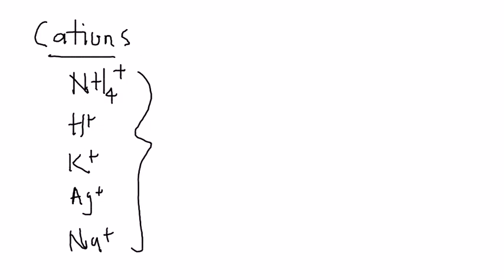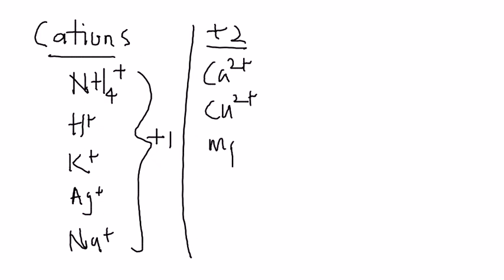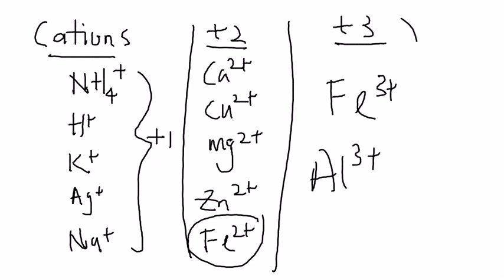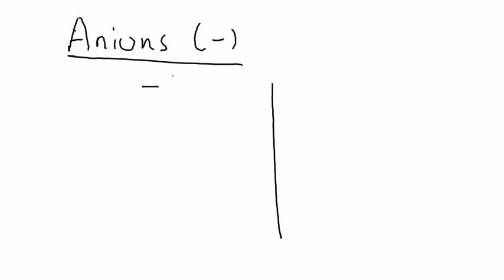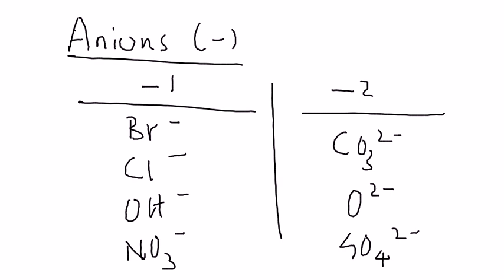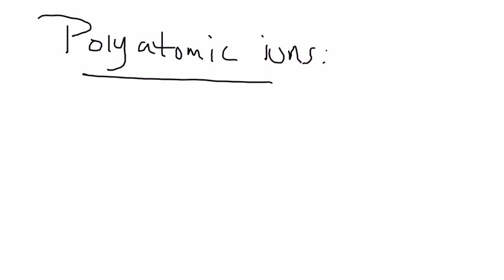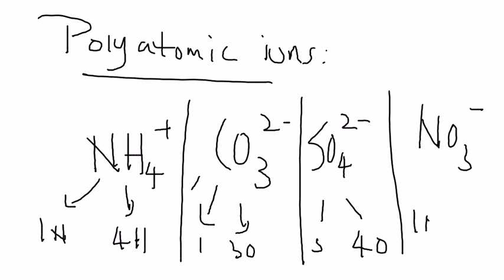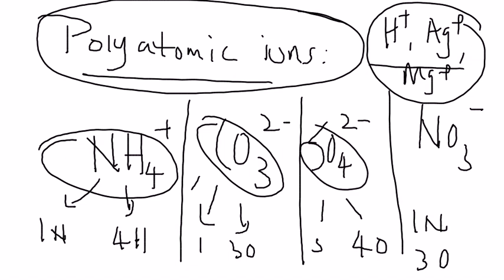Common Ions And Their Charges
Cations, Anions & Polyatomic Ions